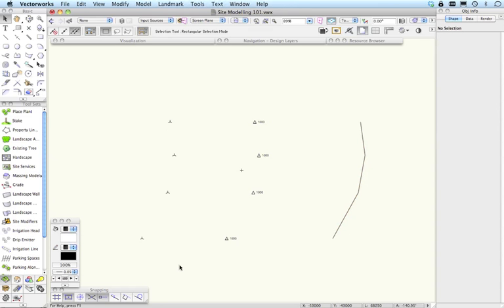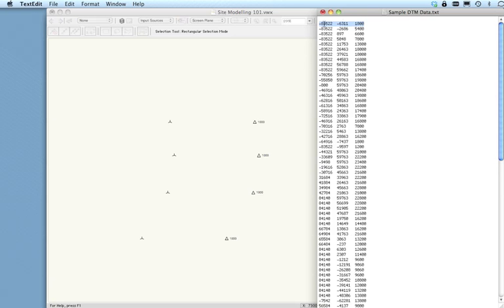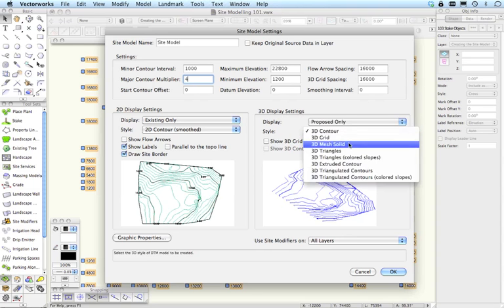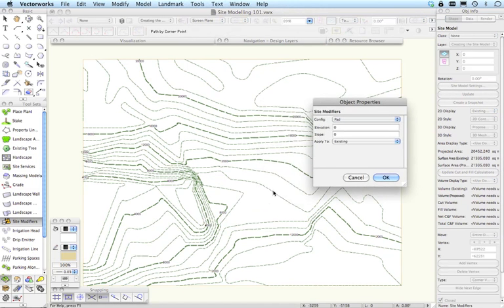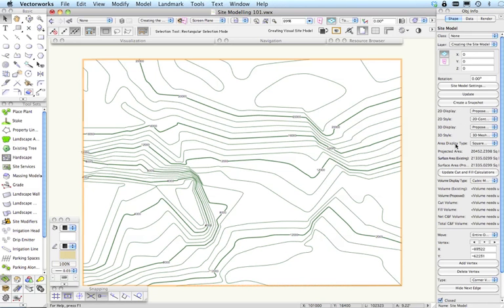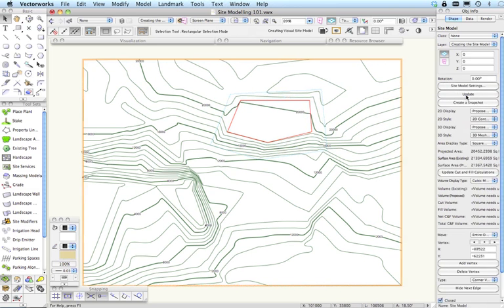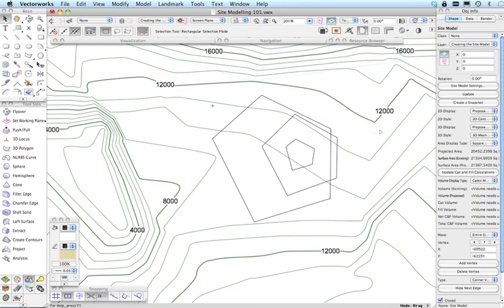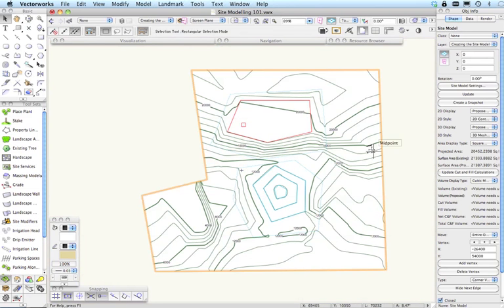Site Modelling Primer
This movie demonstrates the basics of creating and modifying a site model.